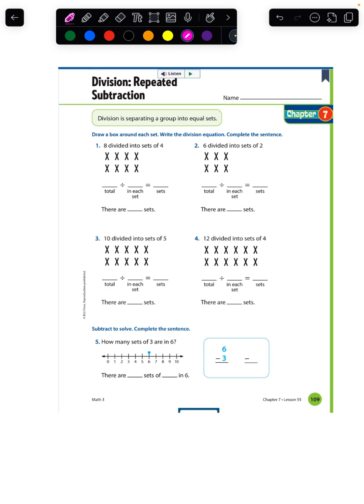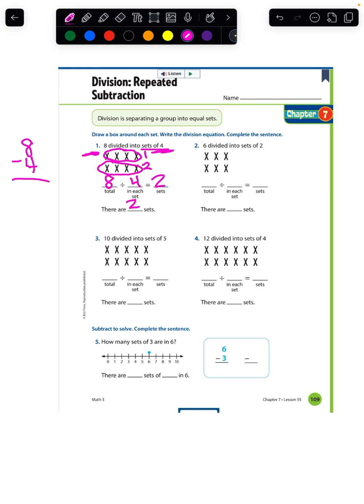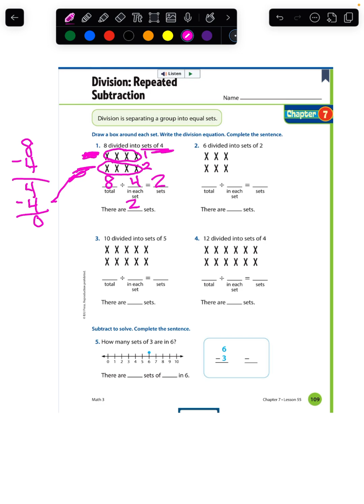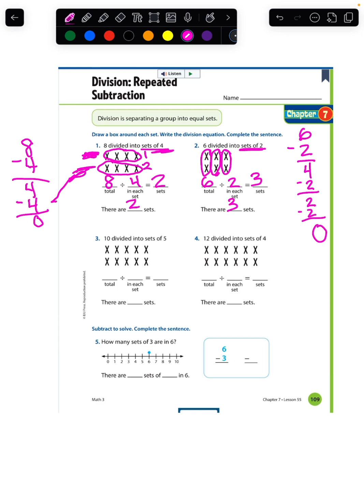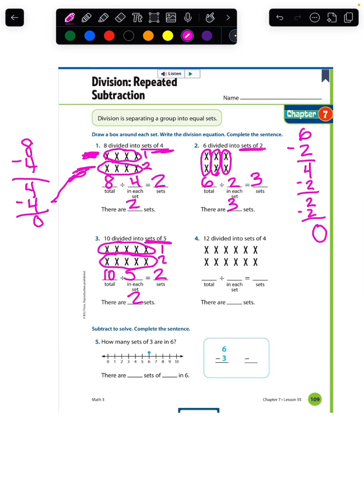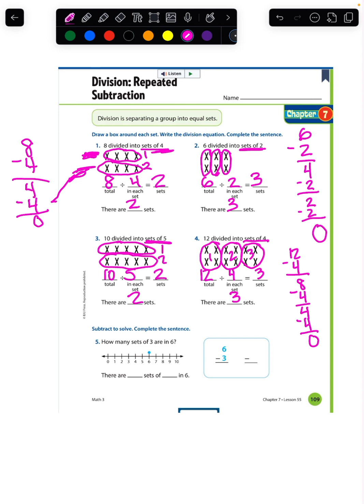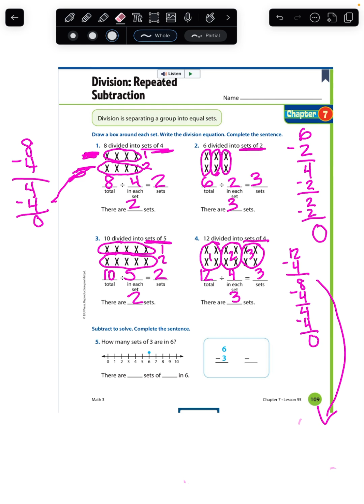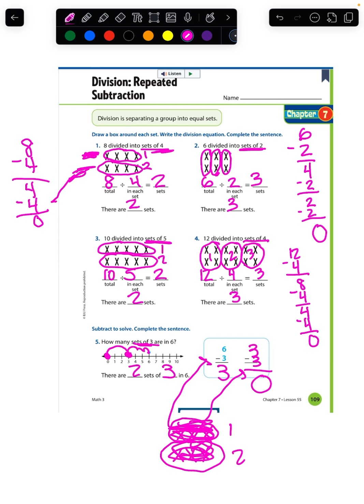Lesson 55: Division: Repeated Subtraction